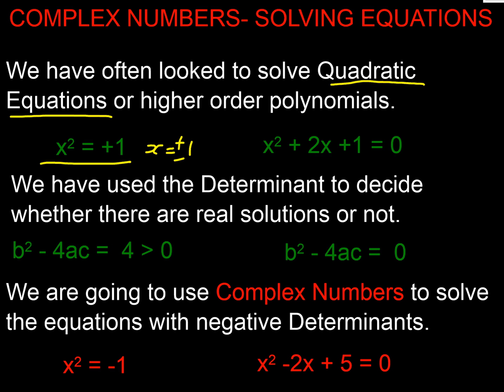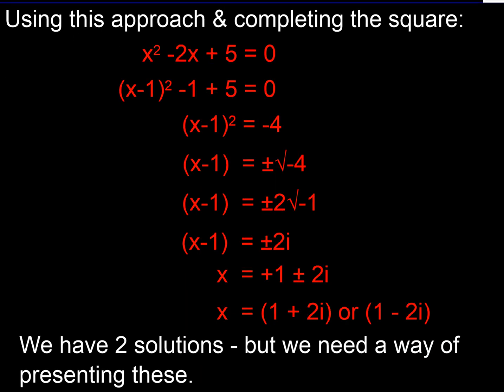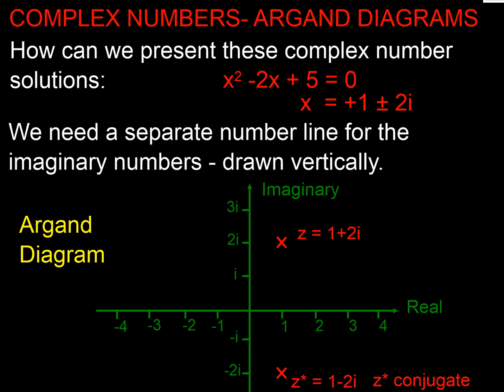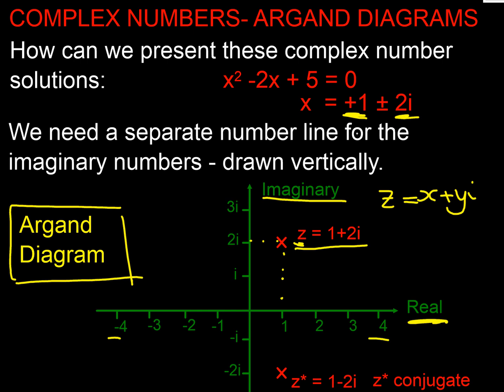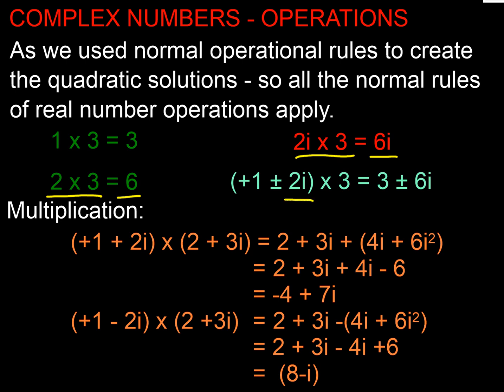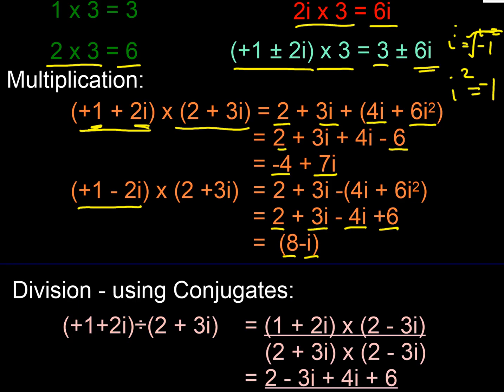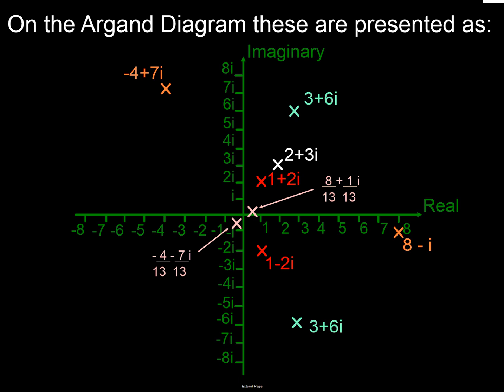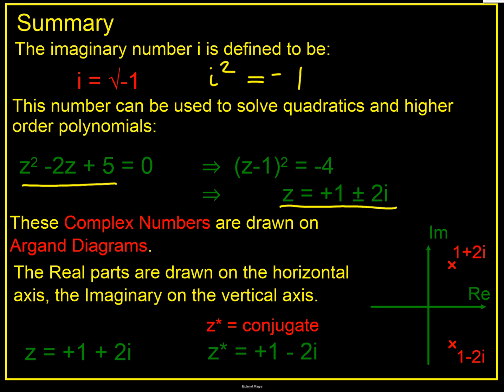COMPLEX NUMBERS - INTRODUCTION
An introduction to Complex Numbers, based on solutions to Quadratic Equations.  Introduction to Argand Diagrams, operations,  and conjugates.